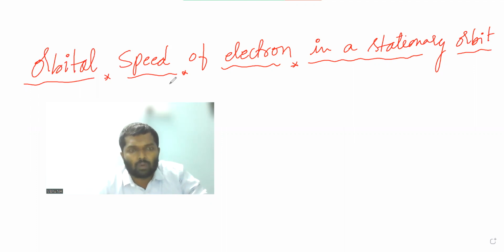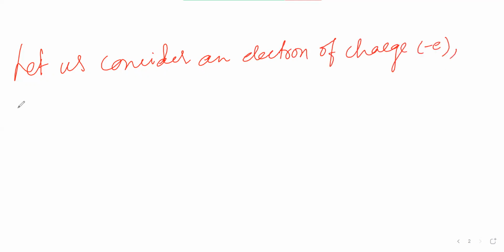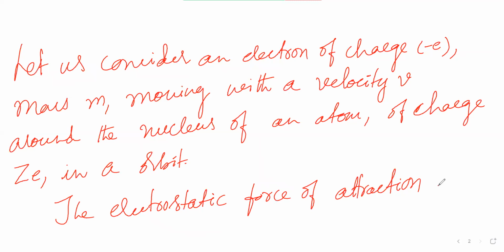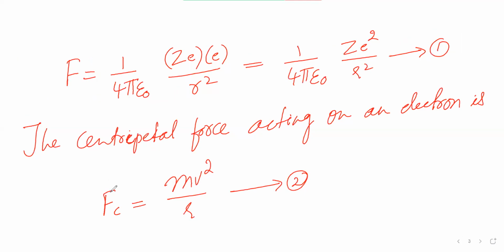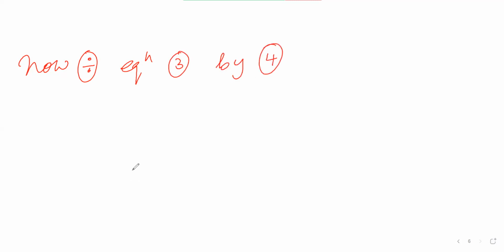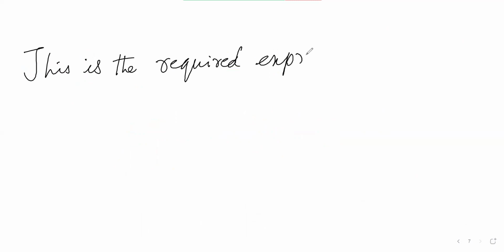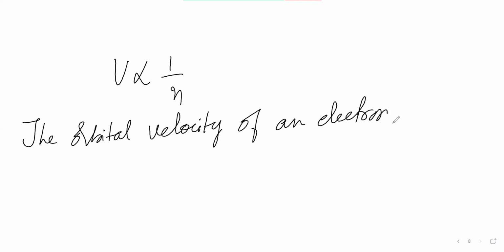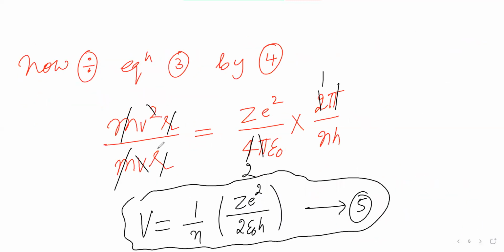Orbital Velocity/Speed of an electron in a stationary Orbit # Atom Chapter# 12th CBSE2nd PUC.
Let us consider an electron of charge -e moving along the circular orbit of radius r, with velocity v and mass is m. Atomic number of an nucleus is z and charge is e.
when an electron revolving it experiences an electrostatic force of attraction

atom, 12th CBSE classes